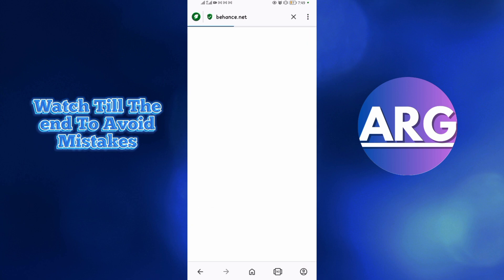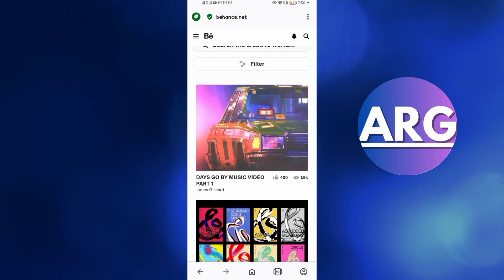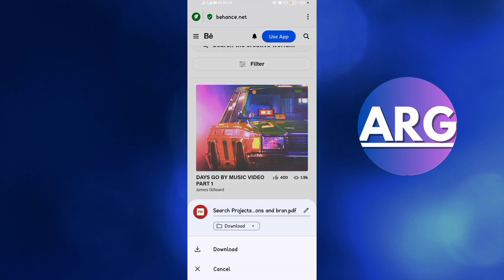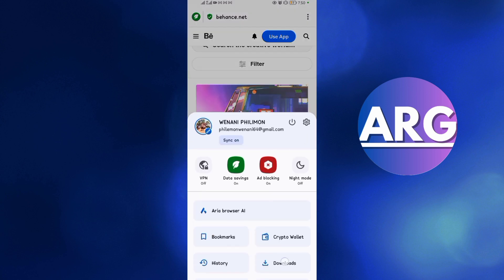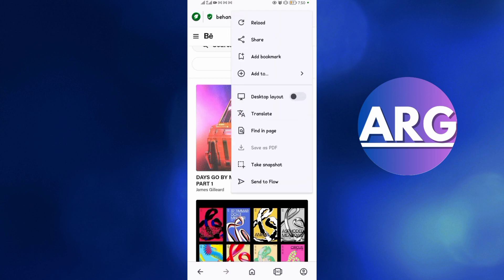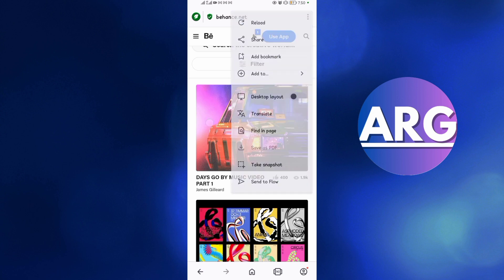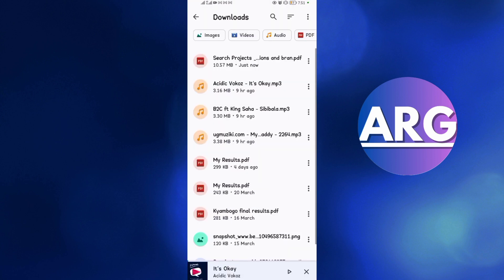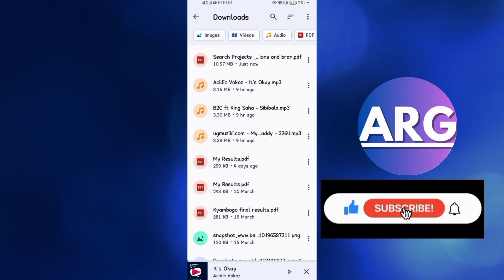How to Download Behance Project As PDF (Quick Guide)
How to Download Behance Project As PDF

In this video I have showed you how to install project as pdf in behance . The process is simple and Easy to do. Follow these steps & Download behance projects as pdf in your device.